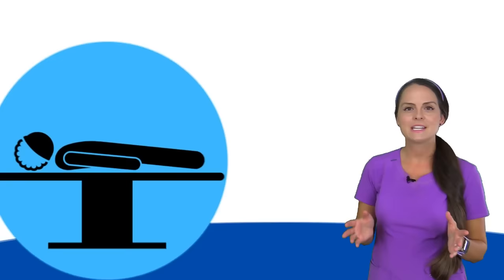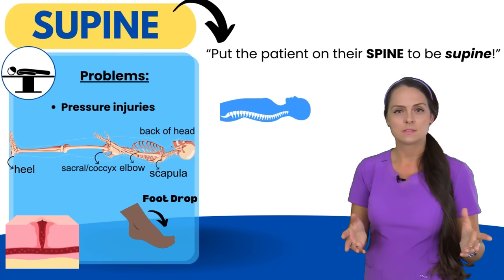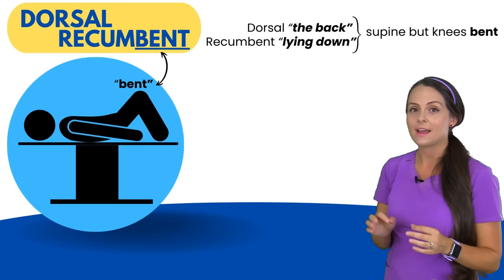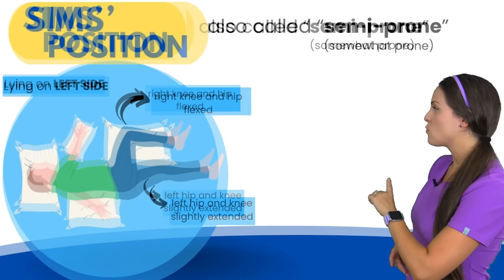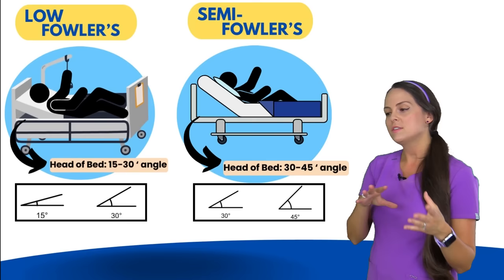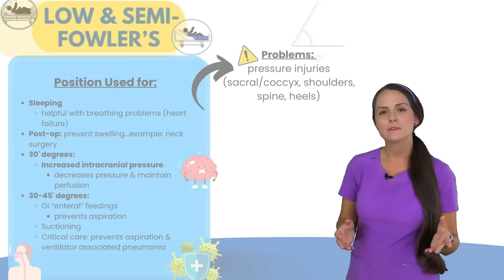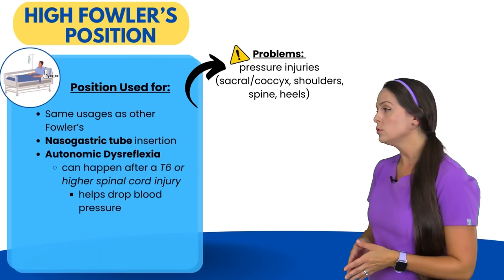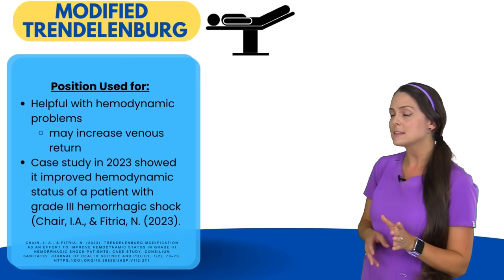Patient Positioning Nursing Care | Nursing Fundamentals Next Generation NCLEX Review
Patient positioning nursing review for nursing fundamentals class in nursing school, Next Generation NCLEX, and more.

Patients may be placed in certain positions to allow healthcare practitioners to examine them or perform various clinical nursing skills. In this video, you'll  learn about some of the most commonly used patient positions.

Patient positions covered in the video include the following:

-Supine position
-Prone position
-Dorsal Recumbent position
-Lithotomy position
-Sims' position
-Lateral position
-Low Fowler's position
-Semi-Fowler's position
-Fowler's position
-High Fowler's position
-Trendelenburg position
-Reverse Trendelenburg position
-Modified Trendelenburg position